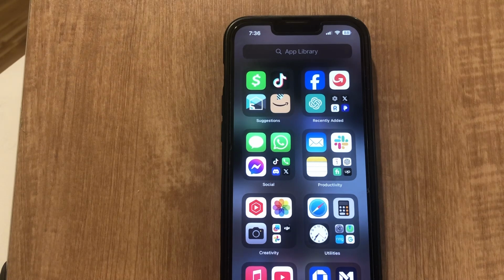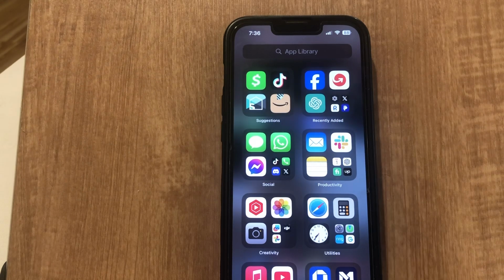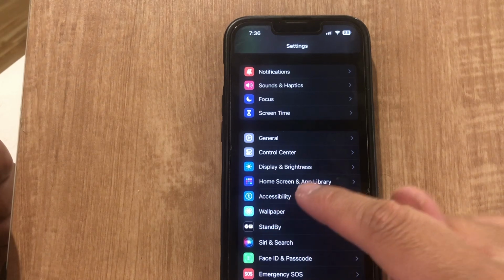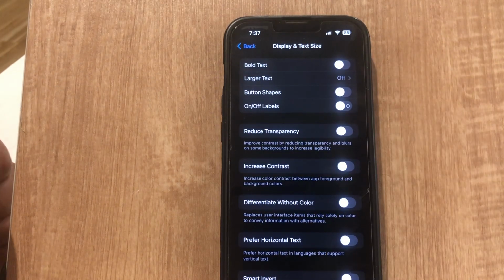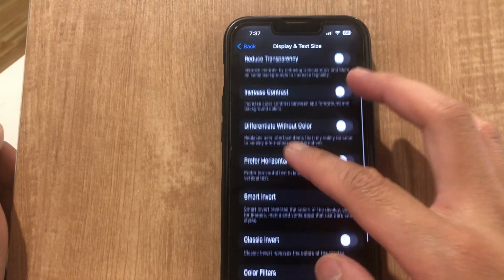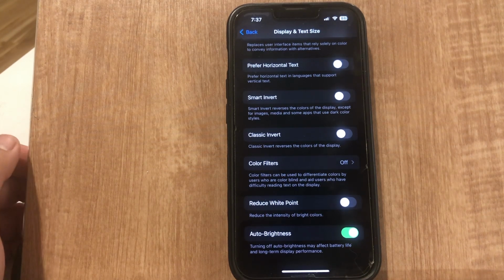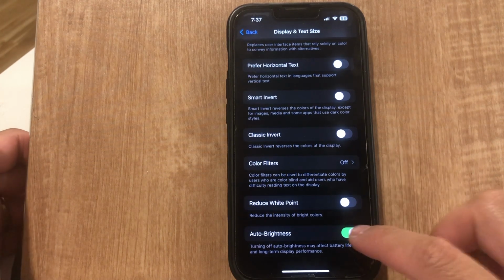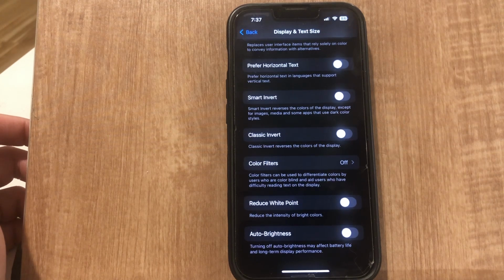How to Turn Off the Auto-Brightness Feature on iPhone (SIMPLE & Easy Guide!)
Discover how to disable the auto-brightness feature on your iPhone in this step-by-step guide. Learn to take full control of your screen brightness and customize your display settings for optimal comfort and battery use. Perfect for iPhone users who want consistent lighting without automatic adjustments.